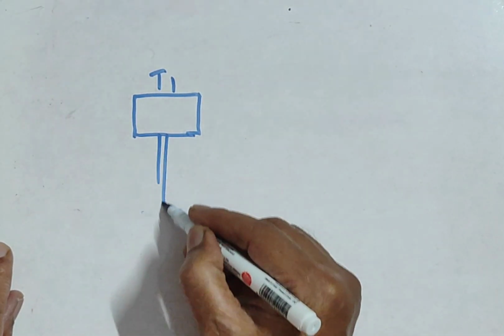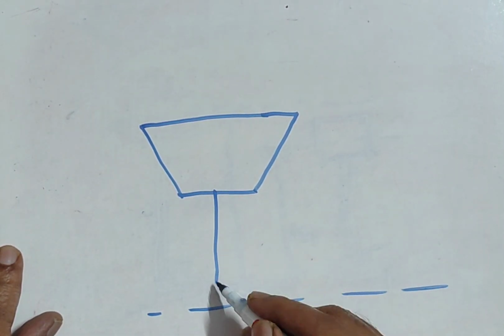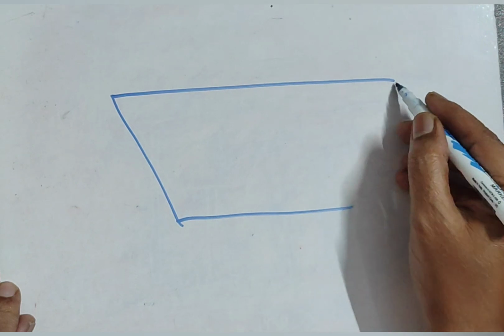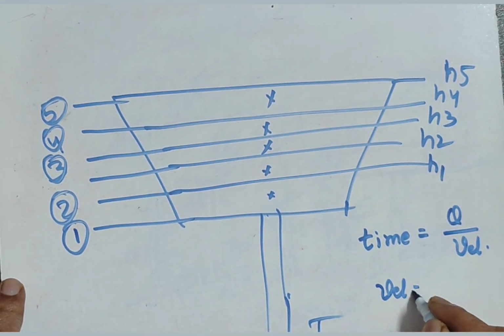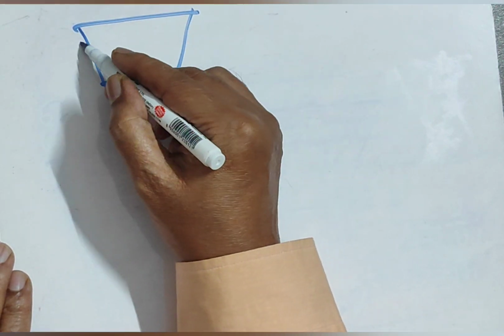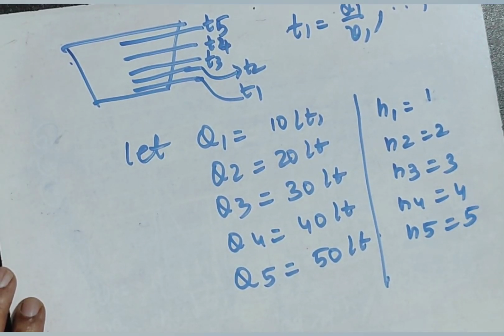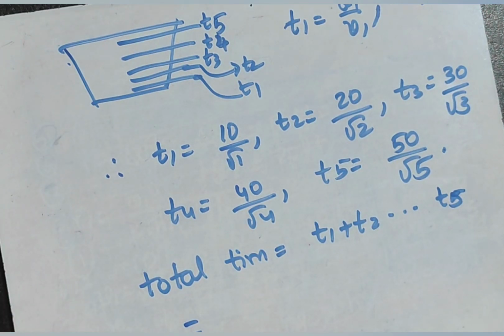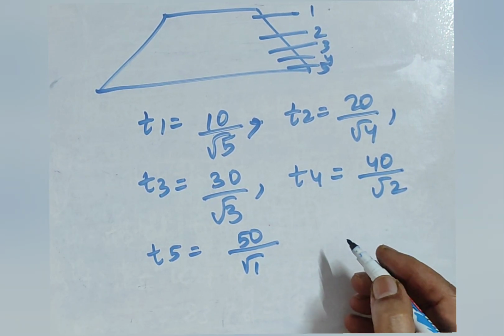Simple solutions to two tanks problem.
I have given two simple solutions.